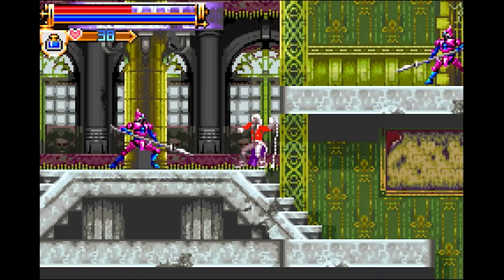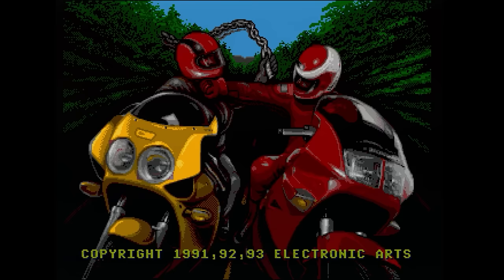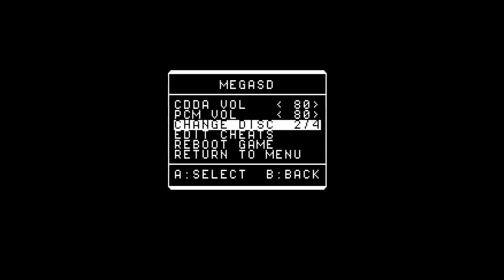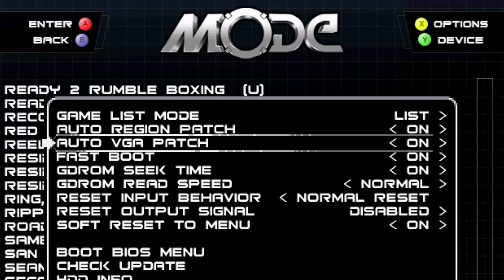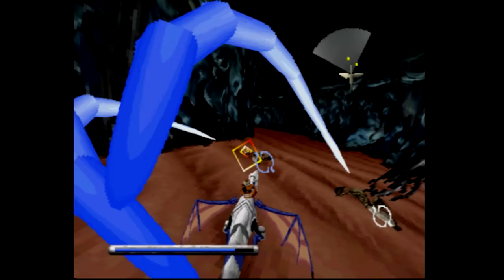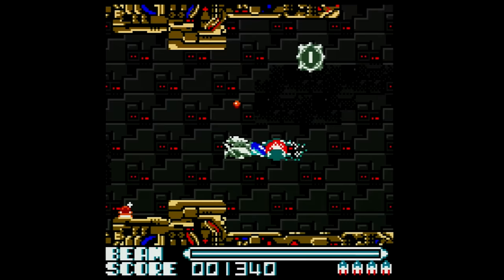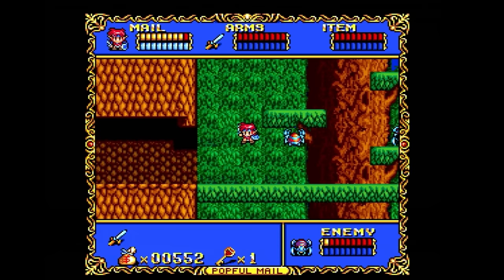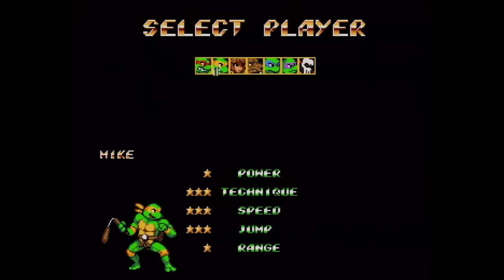My Life in Gaming Marathon #7 - ROMs, Hacks, Flash Carts and Optical Disc Emulators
A collection of 7 long episodes covering a whole bunch of different ways to play video games. From ROMs on original hardware though the use of a Flash Cart like an Ever Drive or an Optical Disc Emulator like the MODE, or hidden as an unlockable deep within your favorite game.

MLiG Marathons contain several past episodes compiled into one single extended video. These types of videos are great to put on in the background, and who knows... you might even even discover something new!

► Episode Chapters
00:00 - ROM Hacks for Retro Games #1 - Restorations, Fan Translations and More!
34:44 - EverDrives & FXPak Pro - The Latest Hardware and Features as of 2020
1:26:40 - MODE - Optical Disc Emulator for Saturn, Dreamcast and PlayStation
1:55:55 - Games Within Games - Emulated Classics, Enhanced Ports, and Bonus Discs
2:37:42 - Portable EverDrives - ROMs, Hacks, & More on Handheld Systems
3:01:46 - Super HD System 3 Pro - PC-Engine ODE & Flash Cart with HDMI
3:21:25 - ROM Hacks for Retro Games #2 - Improvements, Translations and More!

► MLiG T-Shirts and other Merch!

‼ We receive a small percentage from sales using the following links at no cost to you, with no influence on the content ‼

► Amazon (Games, Tech & More)

♫ Theme Music♫

✔ Shipping ✔

❤ Social ❤